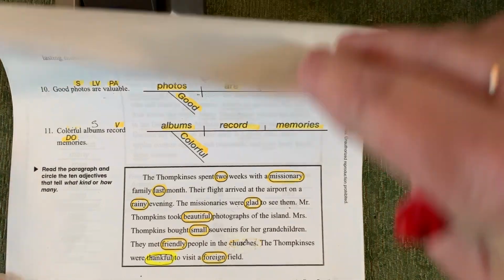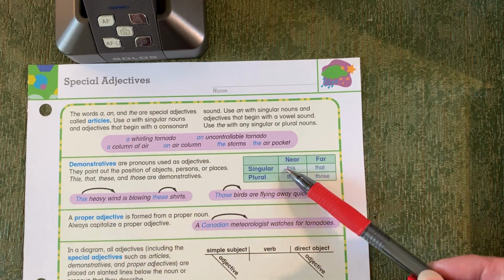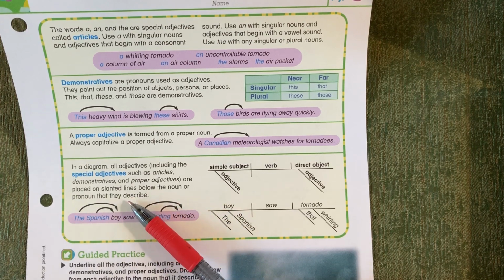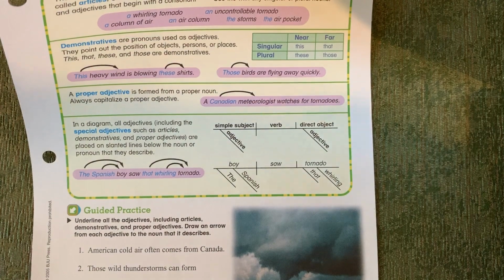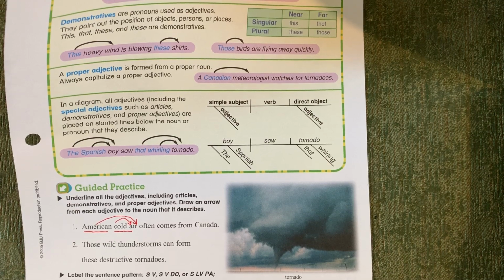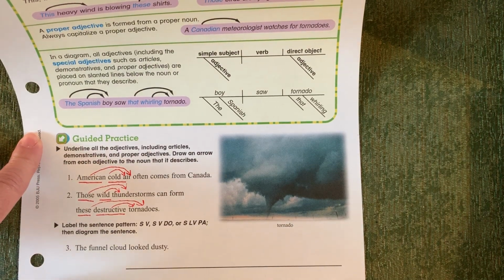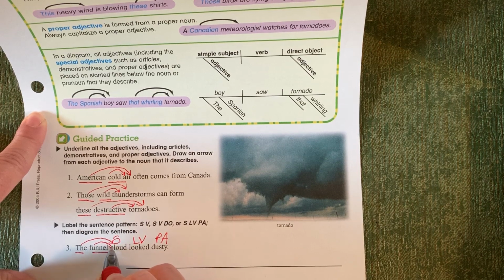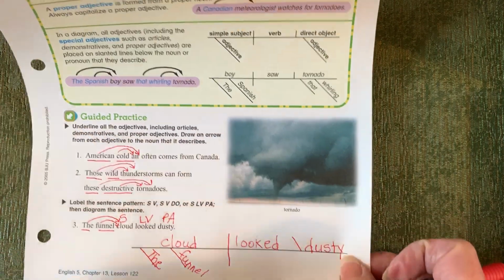5 Language Part 2 4/9 Special Adjectives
You will need your grammar workbook, Extra Practice Worksheet Adjectives, and Extra Practice Worksheet Special Adjectives. Begin video.